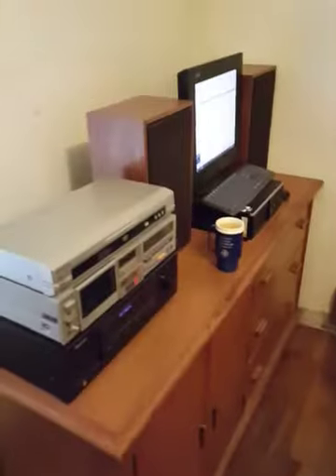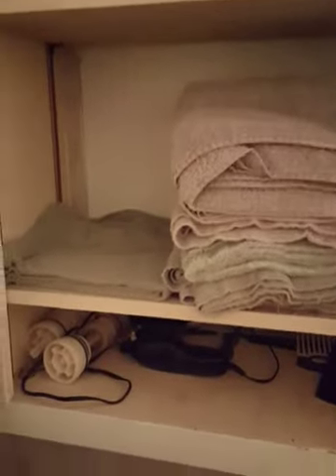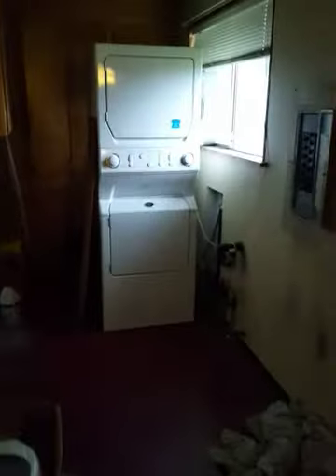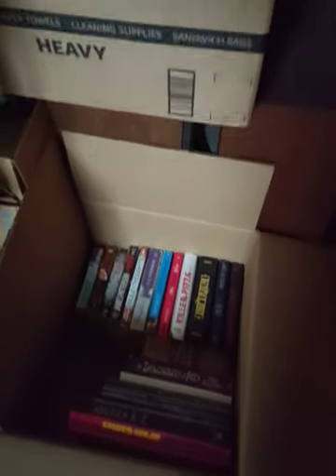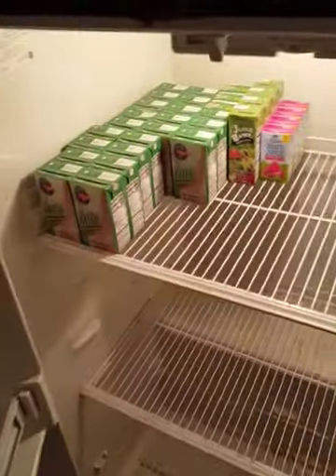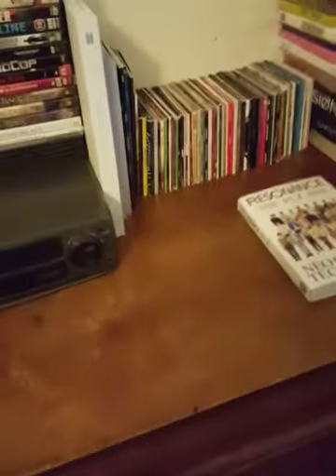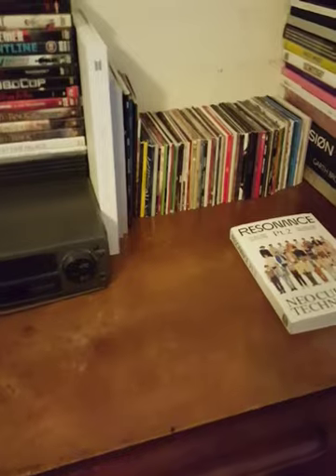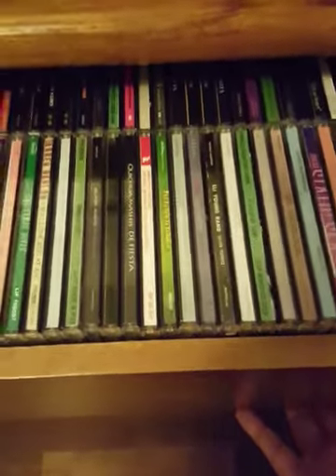just a quick house tour because yeah